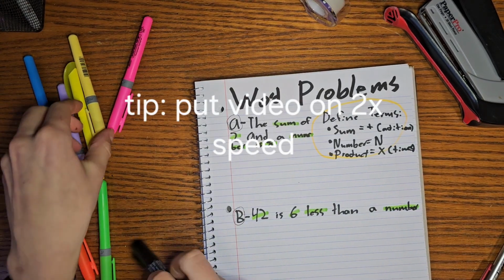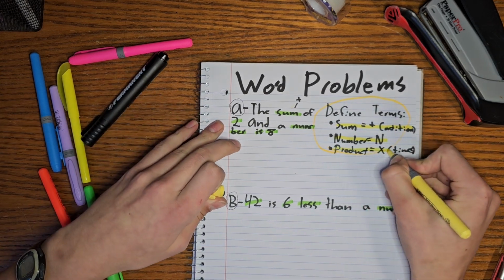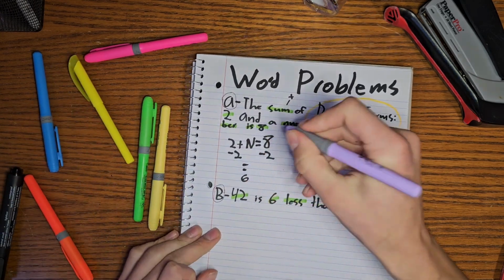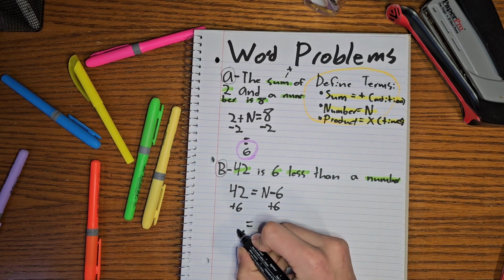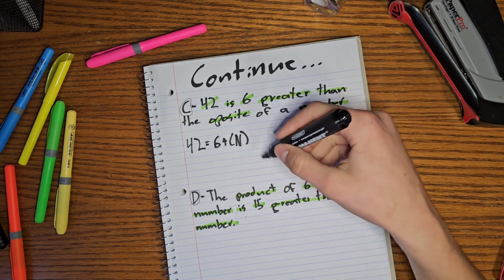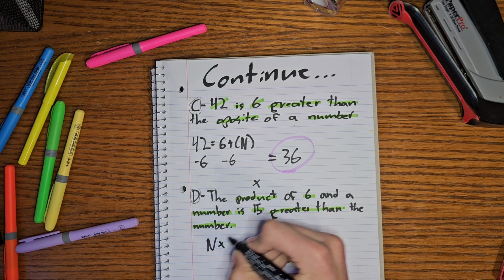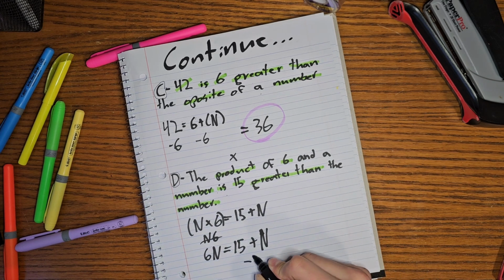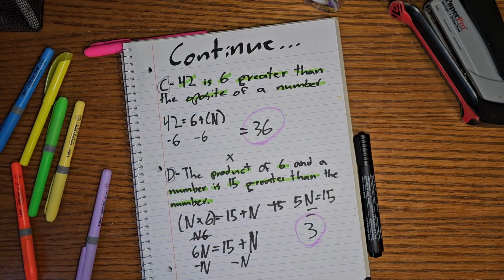How to do hard word problems in math